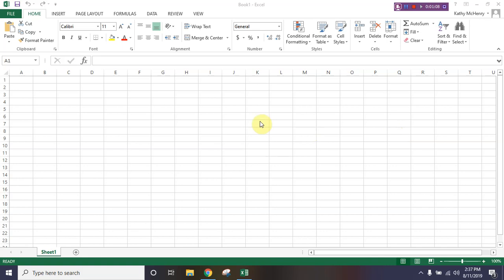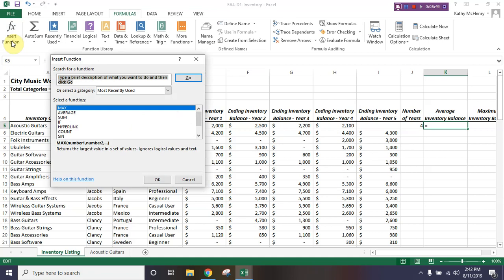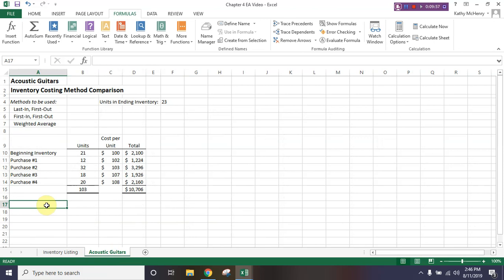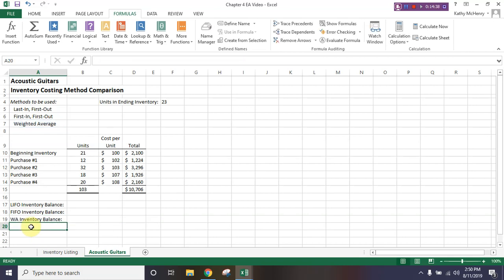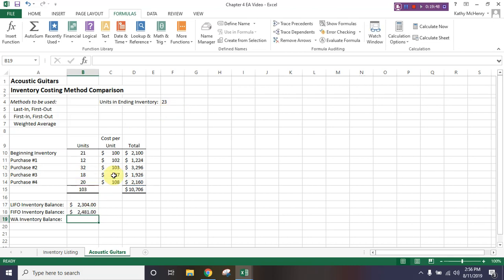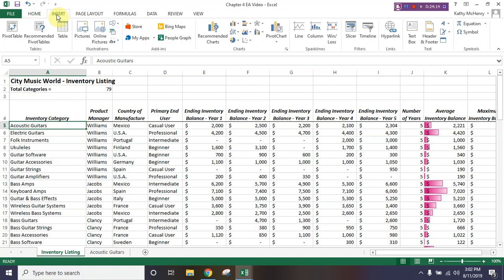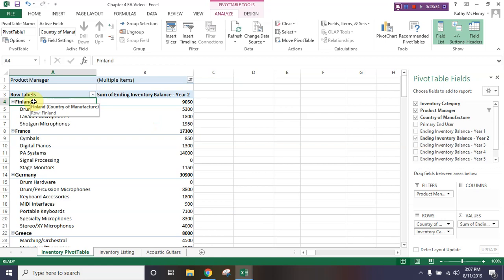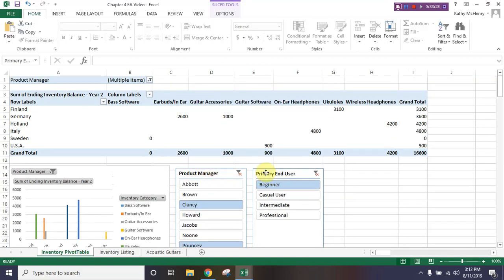Chapter 4 Video Excel for Accounting